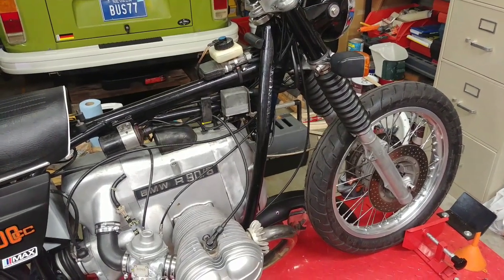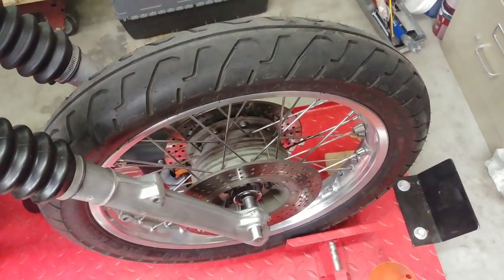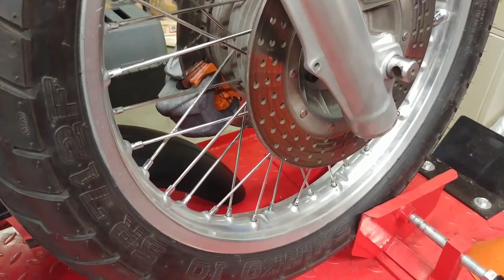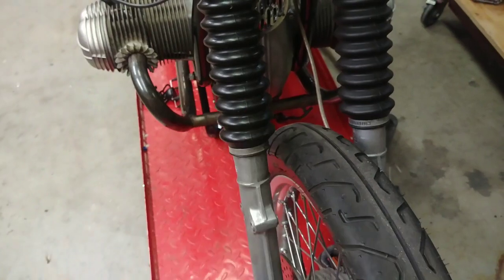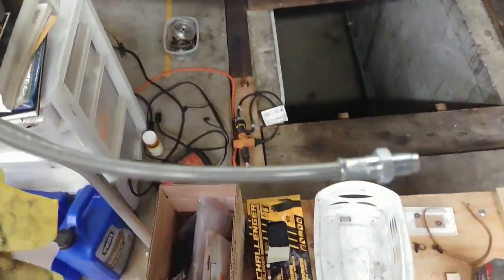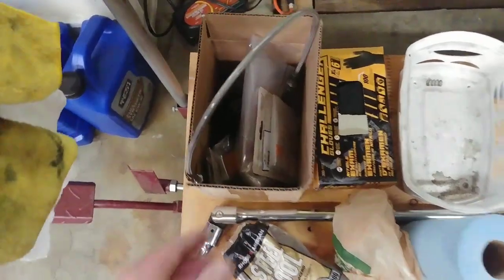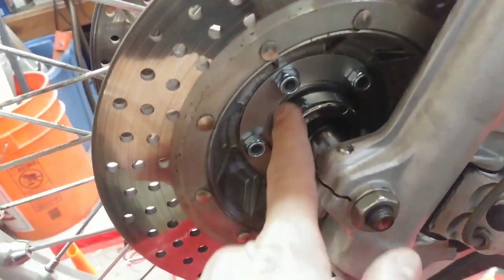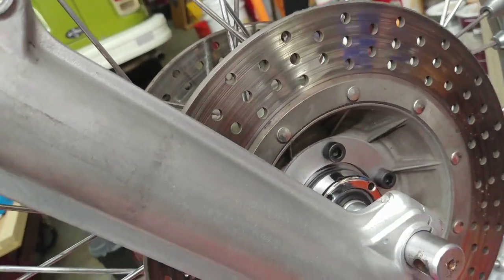USB for Airhead and other things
Update on my R90/6 and install of new Voltage regulator and Tecmate USB charger.